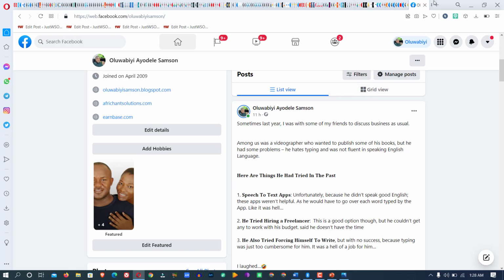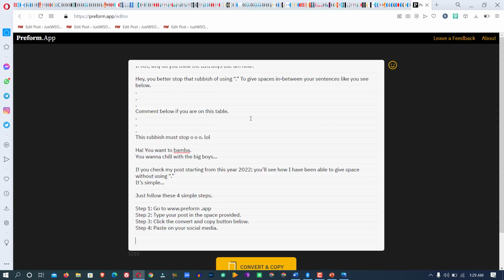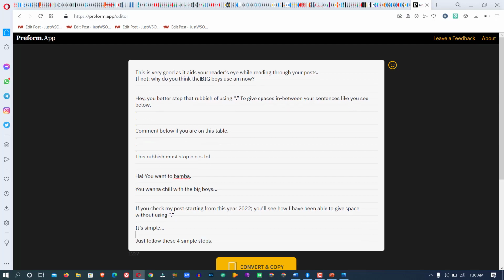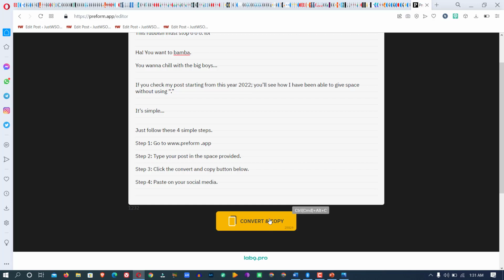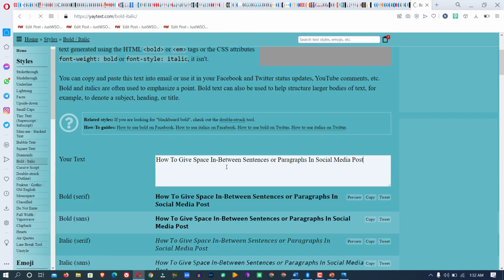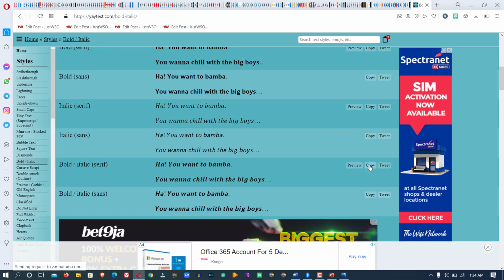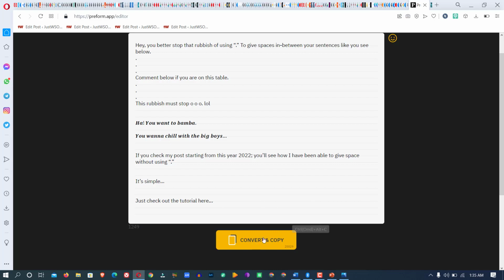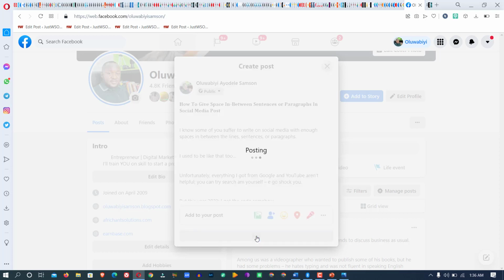How To Put A Space Between Lines On Facebook Post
I know some of you suffer to write on social media with enough spaces in between the lines, sentences, or paragraphs.

I used to be like that too…

Unfortunately, everything I got from Google and YouTube aren’t helpful; you can try search am yourself – e go shock you.

But this year 2022; I got the code somehow.

Isn’t that awesome?

Let somebody shout Hallelujah!

If you look at my post starting from this new year; you will see me giving enough spaces in-between sentences and paragraphs.

This is very good as it aids your reader’s eye while reading through your posts.

If not; why do you think the BIG boys use am now?

Hey, you better stop that rubbish of using “.” To give spaces in-between your sentences as you see below.
This rubbish must stop o o o. lol

Ha! You want to bamba.
You wanna chill with the big boys…

If you check my post starting from this year 2022; you’ll see how I have been able to give space without using “.”
It’s simple…

Just follow these 4 simple steps.

.app
Step 2: Type your post in the space provided.
Step 3: Click the convert and copy button below.
Step 4: Paste on your social media.